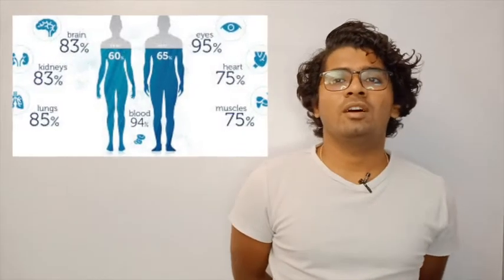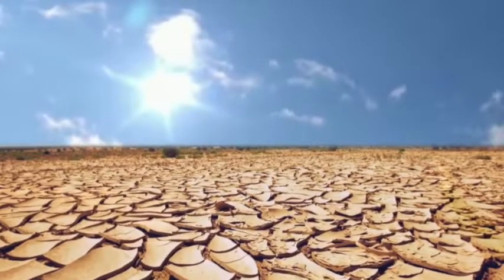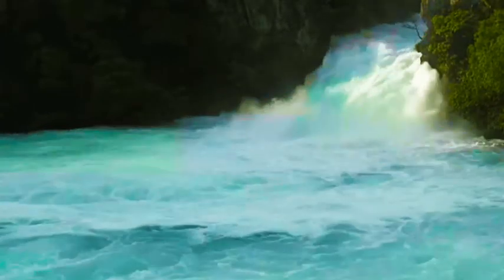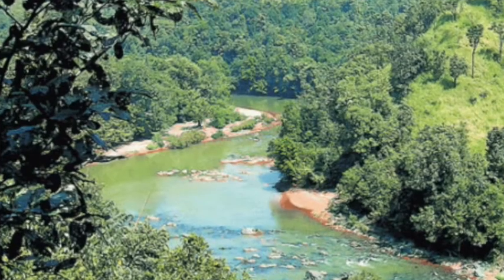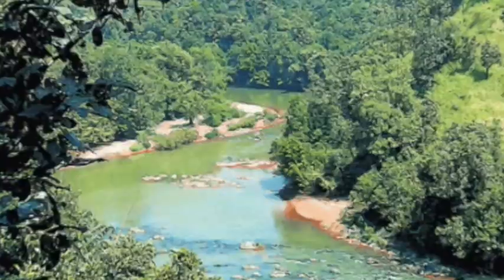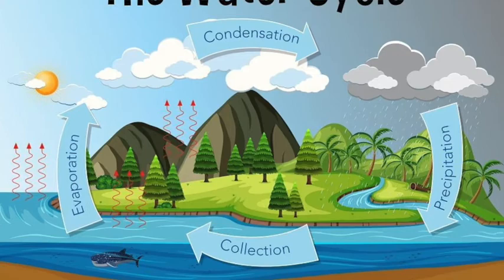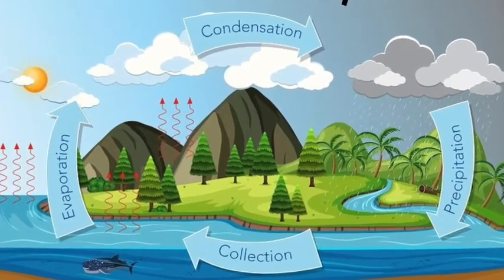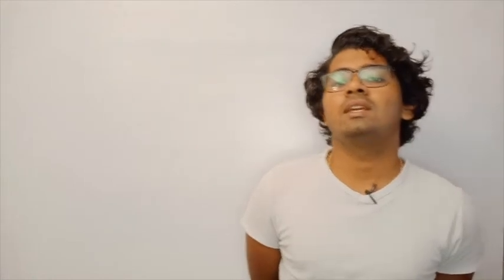Rains and rivers - part 1 - class 7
topics in this video water vapour and evaporation